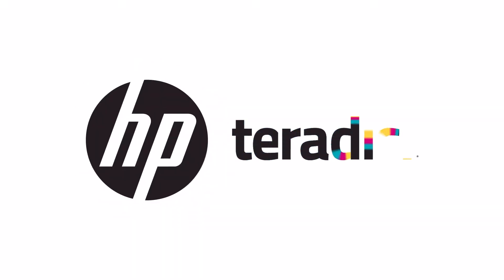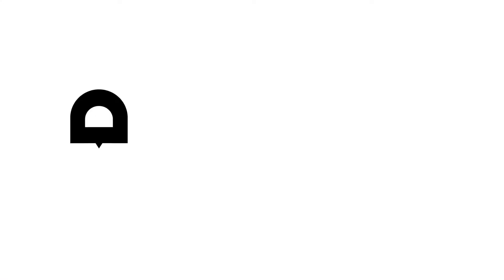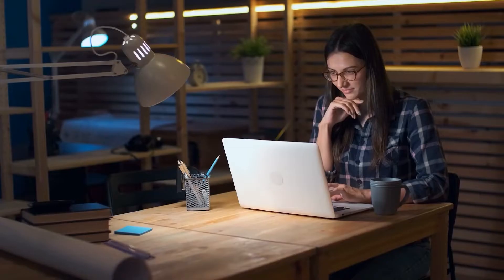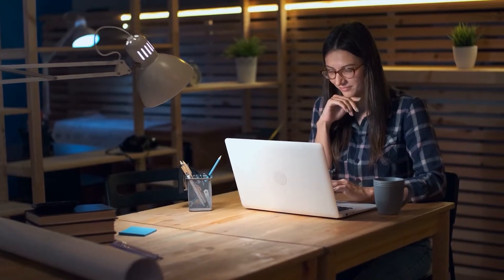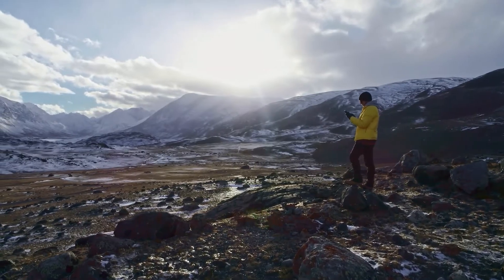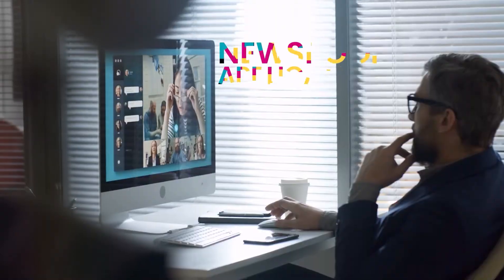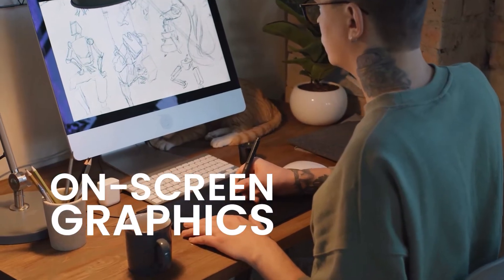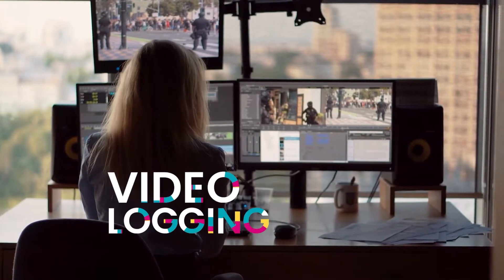HP Anyware for Broadcasters